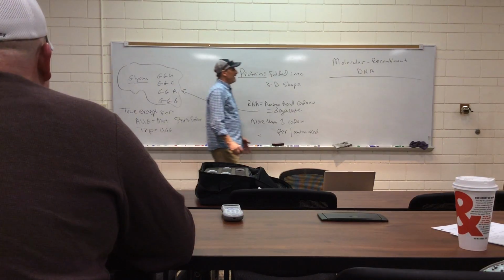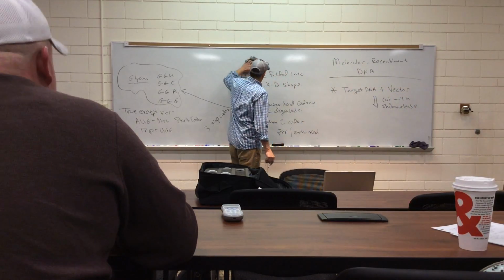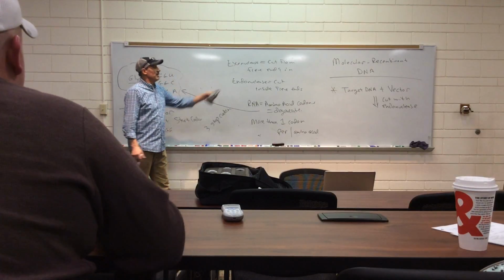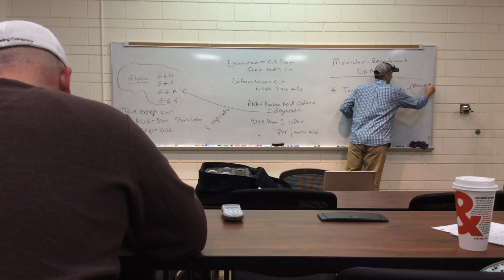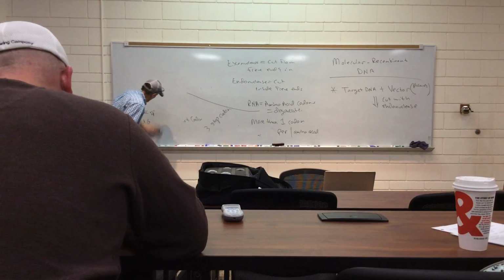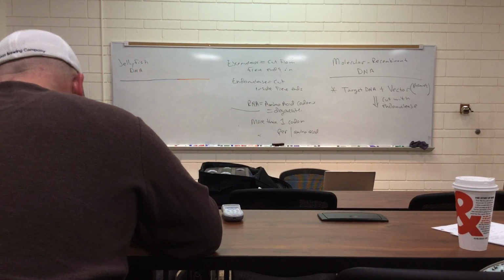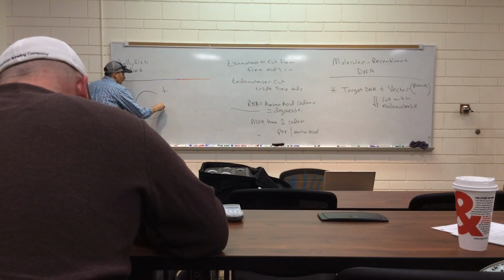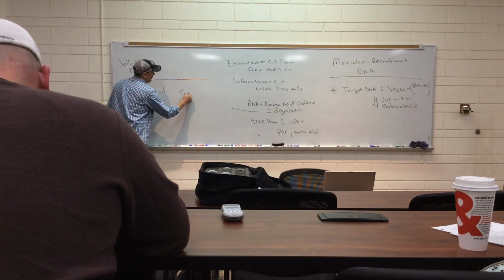MOLB_2210 - 17/2/6 - Monday - Part 2